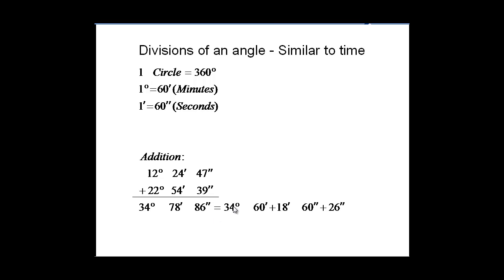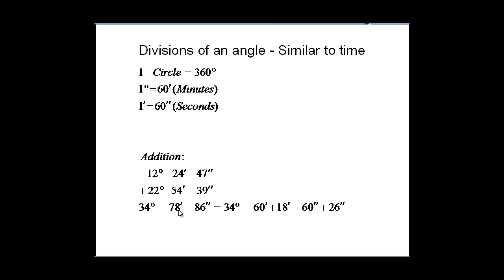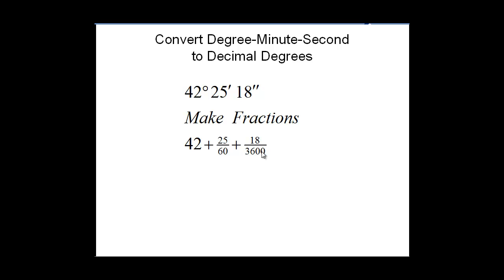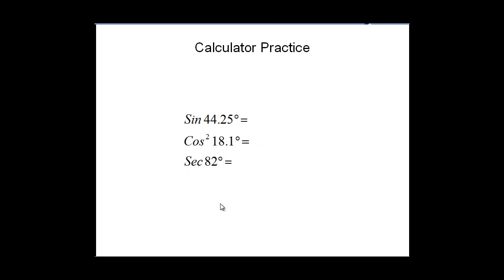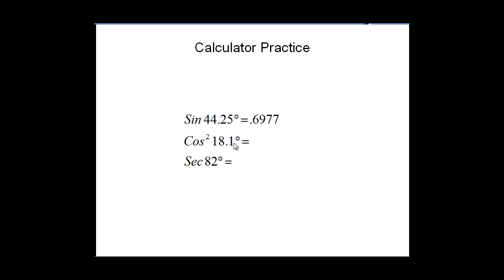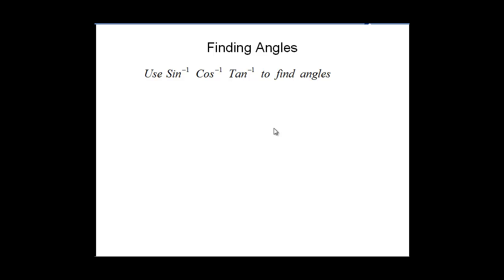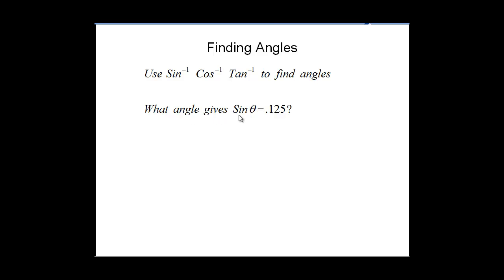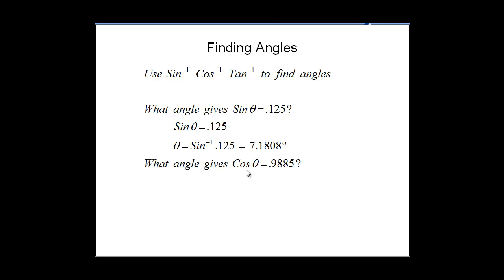1316 Trig Ch 2 Section 2 Calculator use